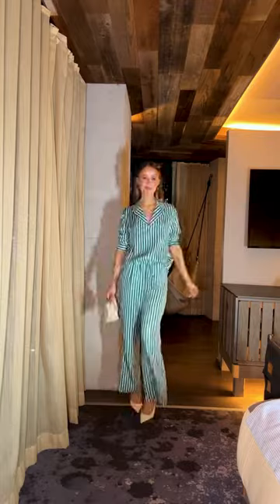HOW DID I DO?! MARMITE LOOK